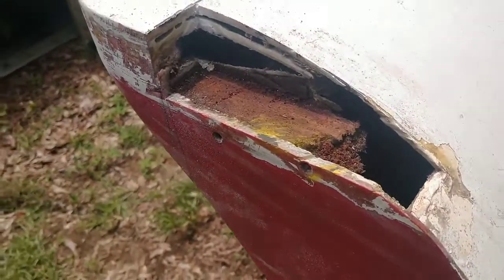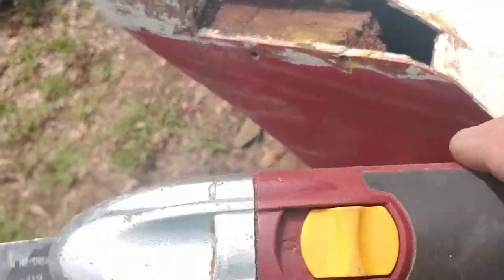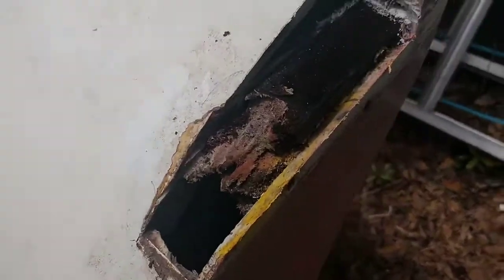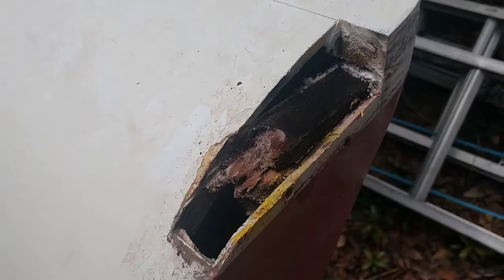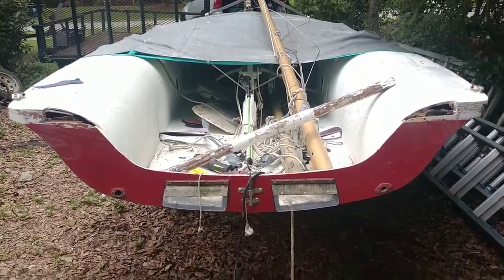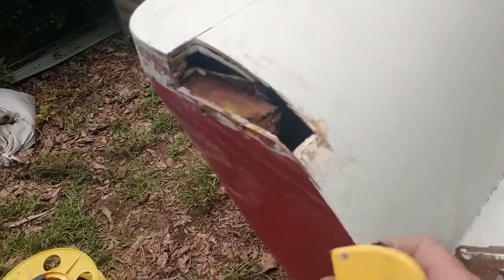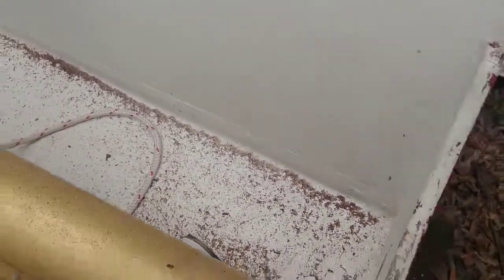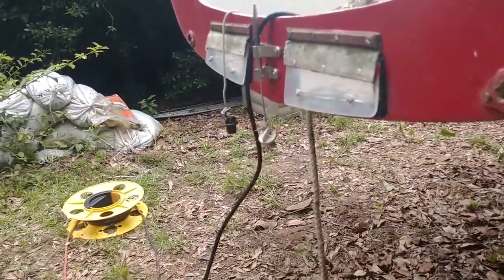International 505 Restoration - Transom cross member cut out the deck